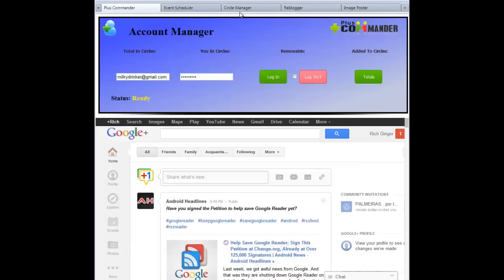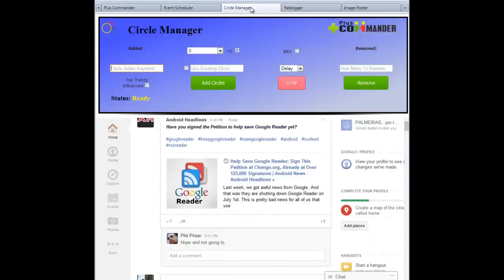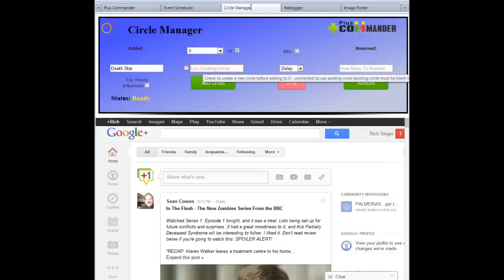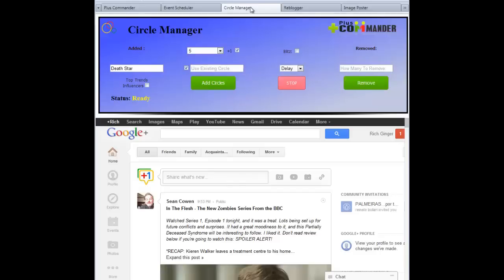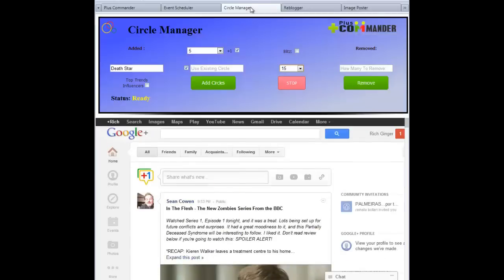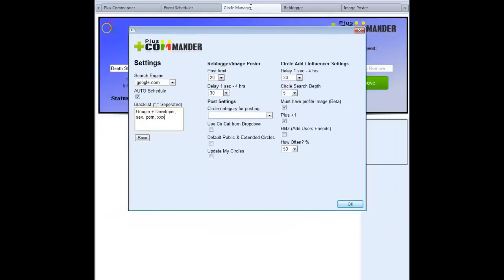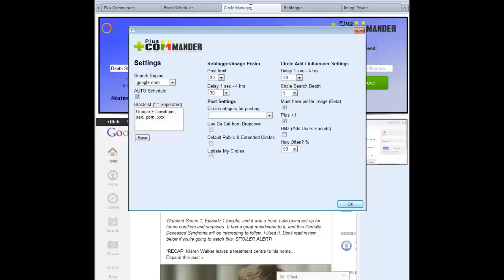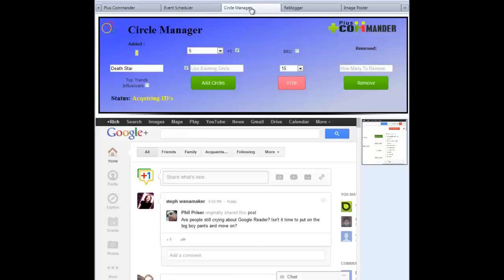How To Use The Circle Manager